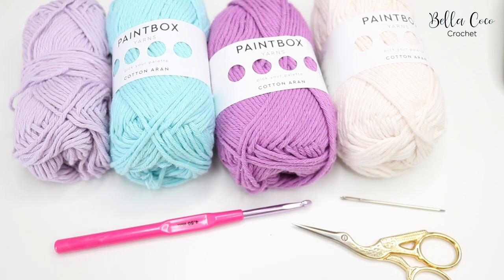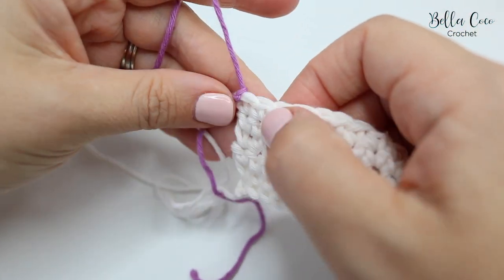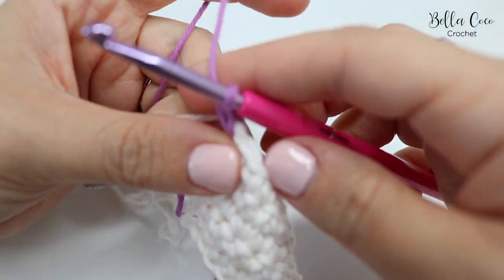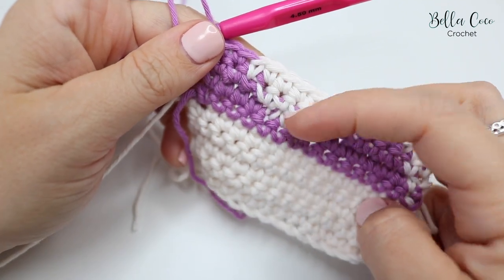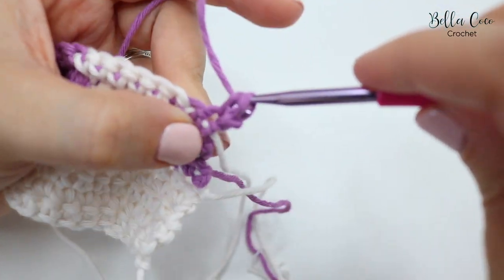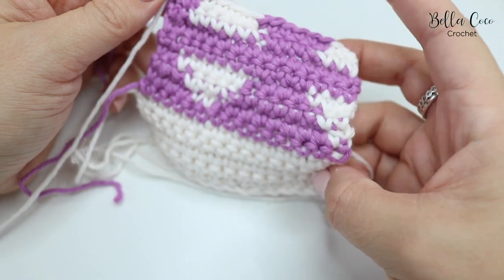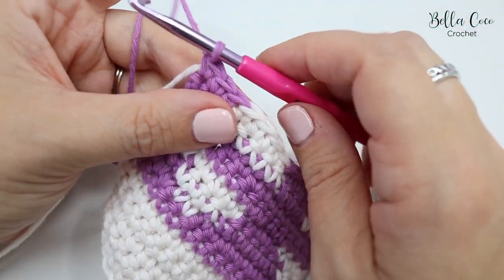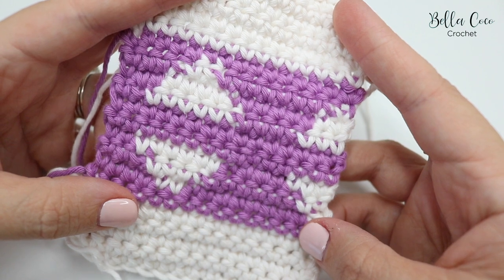CROCHET: SUMMER BREEZE CUSHION | PART ONE | Bella Coco Crochet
SUMMER BREEZE CUSHION | Welcome to the summer breeze crochet along! You can find out more about this CAL

⏰TIME STAMPS:-

00:00   -   Intro
01:17   -   Foundation
02:22   -   Rows 1 - 5
03:13   -   Tie off yarn
03:30   -   Row 6 - attaching new colour
05:30   -   Row 7 - Tapestry
09:23   -   Row 8
12:19   -   Row 9
14:53   -   Row 10 - 11
15:23   -   Row 12
18:03   -   Row 13
20:29   -   Row 14
22:38   -   Row 15
23:42   -   Rw 16 - 21
24:13   -   Snip off yarn
24:23   -   Sewing in ends

This video is an assisting tutorial for the Summer Breeze Cushion, however, it is also a good opportunity to practice or learn tapestry crochet.

I HAVE USED:

YARN: Paintbox Cotton Aran Champagne White (603) 2 x 50g, Washed Teal (633) 1 x 50g, Dusty Rose (642) 3 x 50g, Tea Rose (643) 1 x 50g

//FAQs??